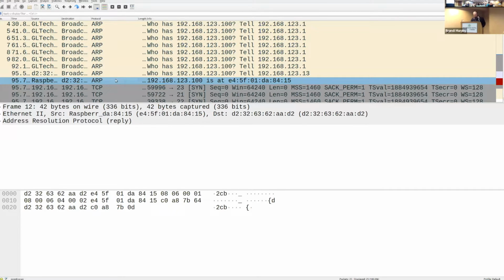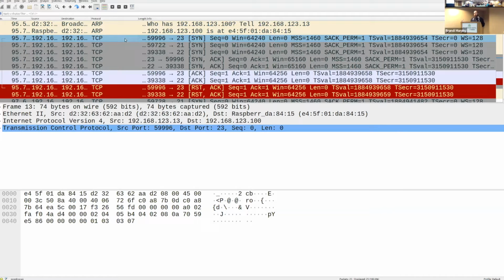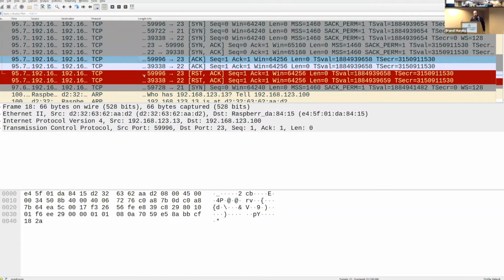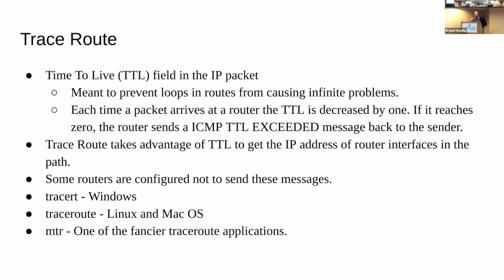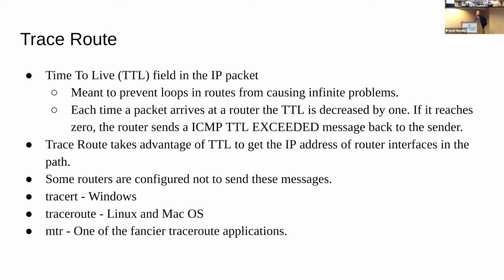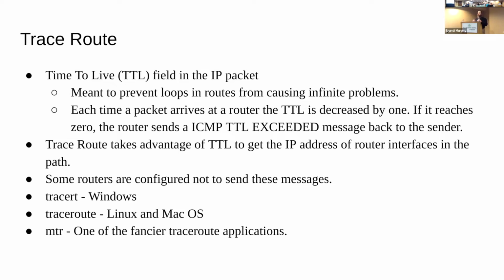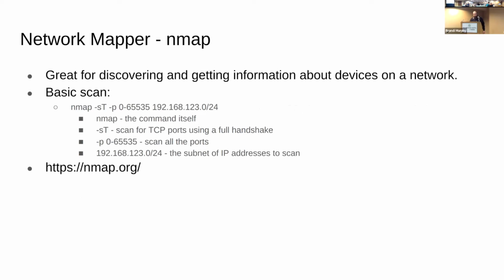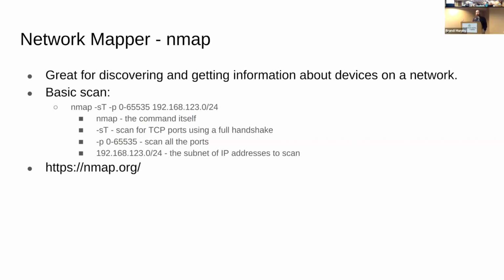OmniSOC Presentation, Part 3